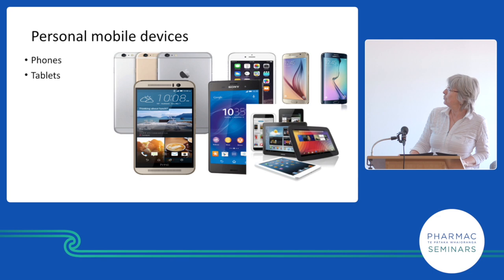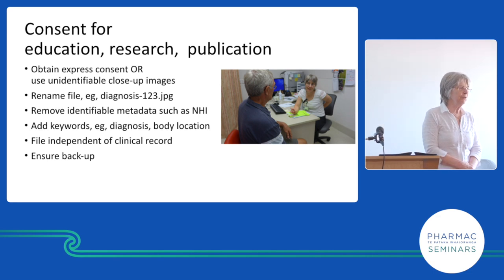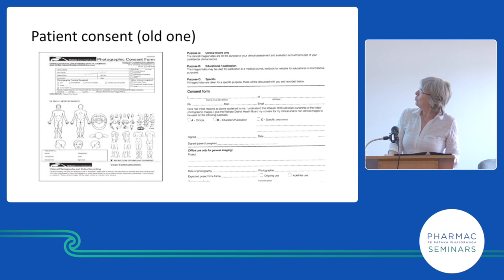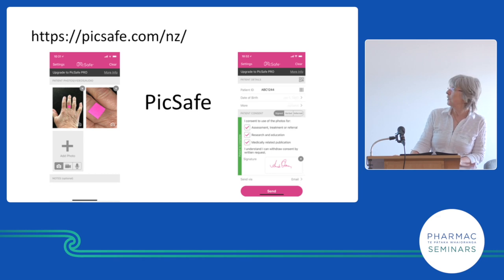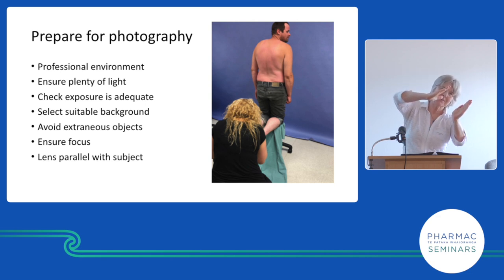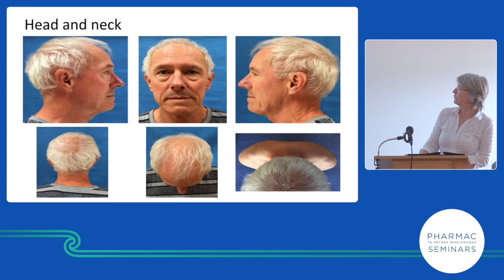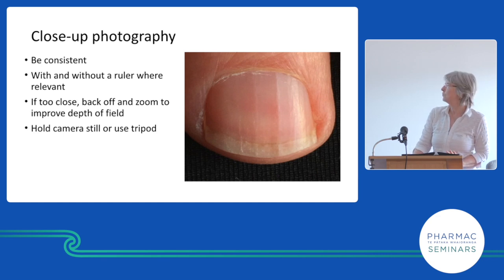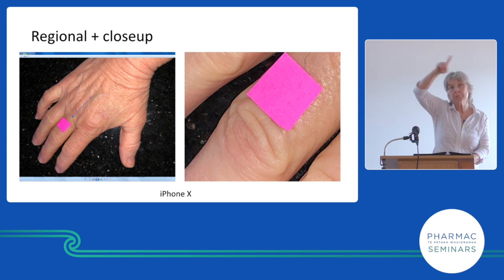PHARMAC seminar: Dermatology update, E-Referrals part 2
Video from the one-day PHARMAC seminar on Dermatology in Wellington, New Zealand.

1. Ageing skin (parts 1, 2 & 3) Dr Amanda Oakley
2. Acute rashes (parts 1, & 2) Dr Amanda Oakley
3. Emollients (parts 1 & 2) Dr Amanda Oakley
4. E-referrals (parts 1 & 2) Dr Amanda Oakley
5. Genital dermatology (parts 1 & 2 Dr Amanda Oakely